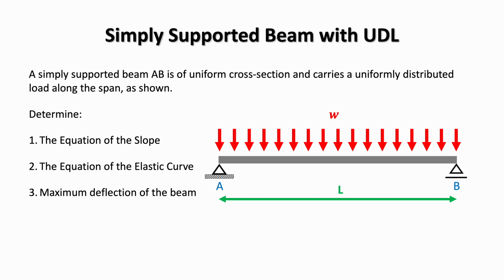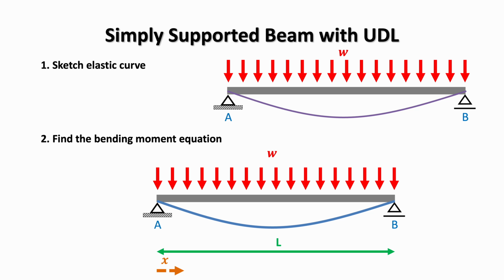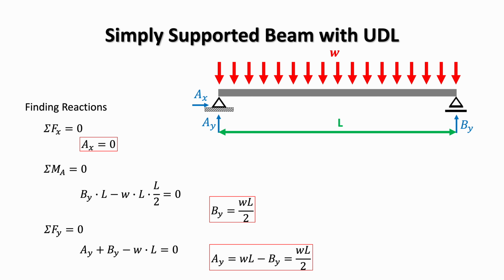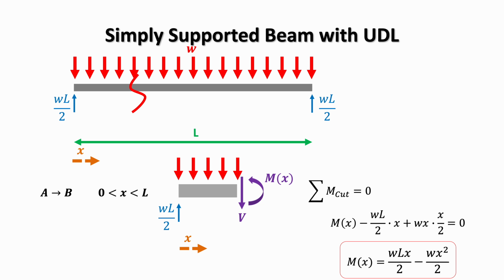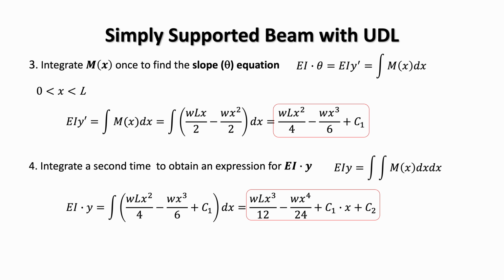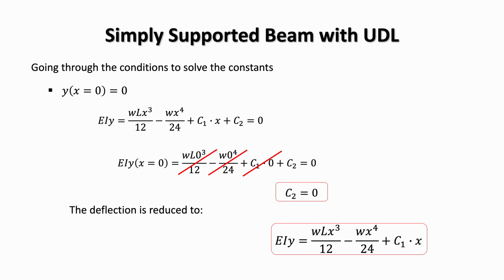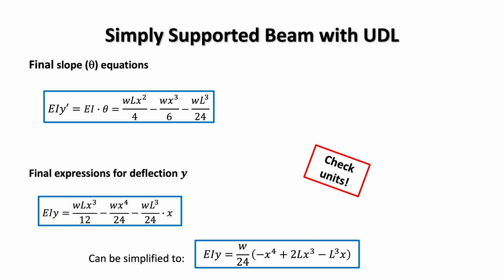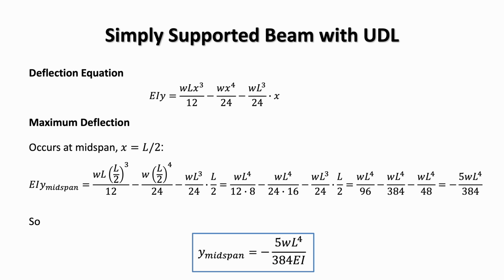Beam Deflection | Double Integration Tutorial | Step-by-Step Example Uniformly Distributed Load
Learn how to calculate beam slope and deflection using the double integration method for a simply supported beam carrying a uniformly distributed load (UDL). 📐🏗️

This tutorial works through the complete solution process, from support reactions and bending moment expressions to the final slope and deflection equations, with a clear and structured approach throughout.

📌 In this tutorial, we:
✅ Sketch the elastic curve and discuss expected deflection behaviour
✅ Find support reactions for a simply supported beam with UDL
✅ Derive the bending moment expression
✅ Apply the double integration method to obtain slope and deflection equations
✅ Apply boundary conditions at the supports
✅ Solve explicitly for the constants of integration
✅ Simplify the final slope and deflection expressions
✅ Determine the maximum deflection of the beam

This example is ideal for students who want a clear, methodical walkthrough of the double integration method applied to distributed loading — building confidence before tackling more complex loading cases.